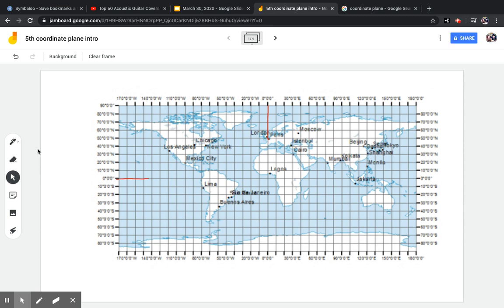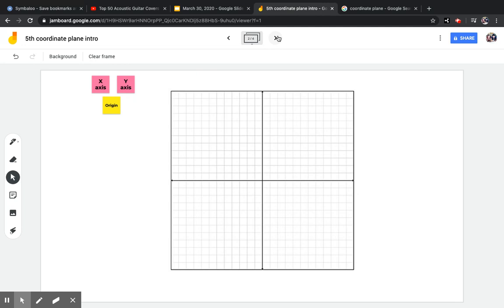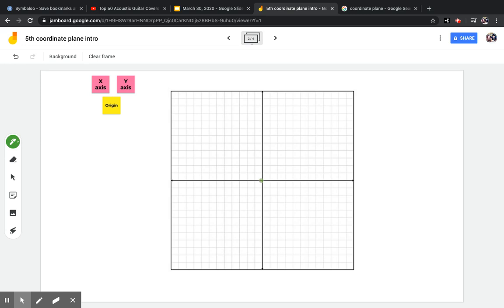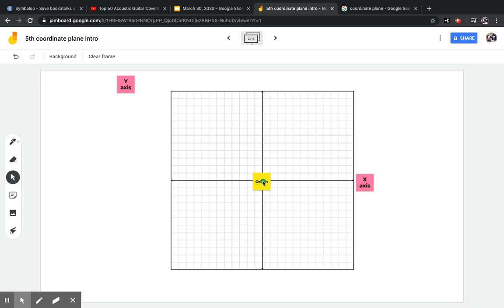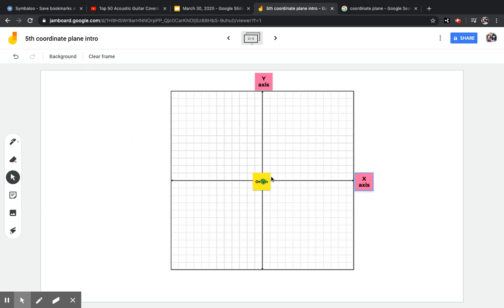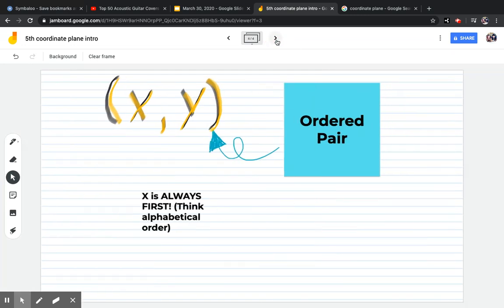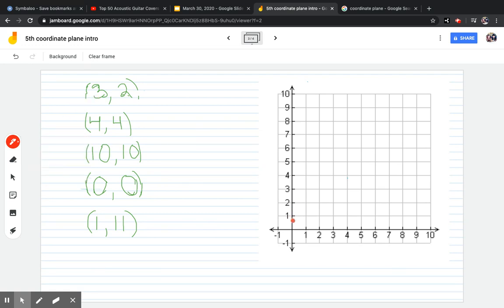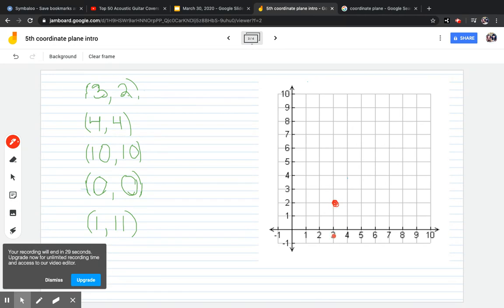Intro to Coordinate Plane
This is an intro to the coordinate plane for 5th grade